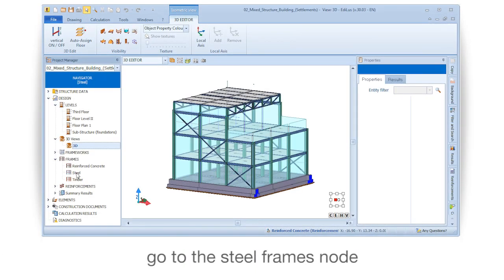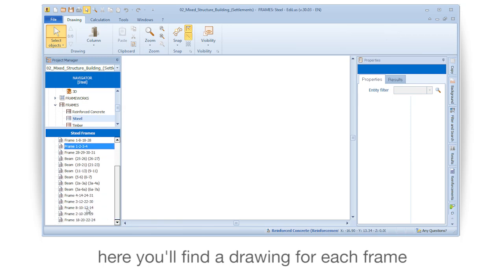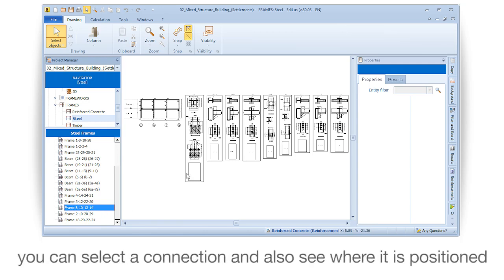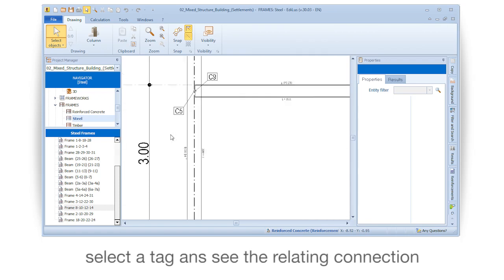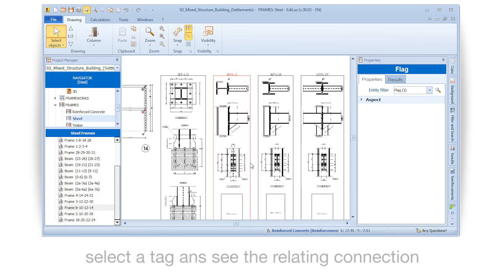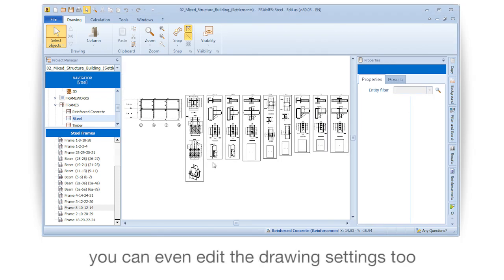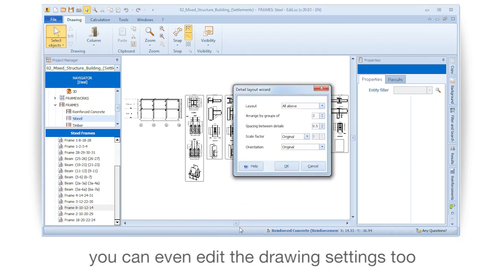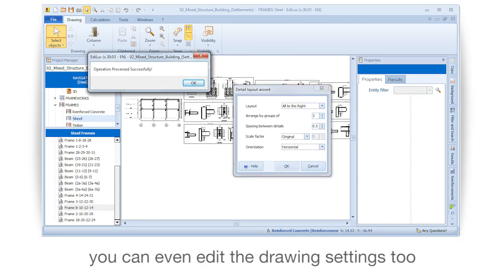EdiLus Tutorial - Steel structures working drawings - ACCA software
Let's take a look at Steel structures working drawings using a structural modelling and calculation software. See how to deal with How to obtain the working drawings of steel structures with EdiLus, the Reinforced Concrete, Masonry and Steel structures design software, the easy way to save time and increase productivity. Discover our convenient Pay-As-You-Go licensing system and download the full version here for a 30-day Trial period